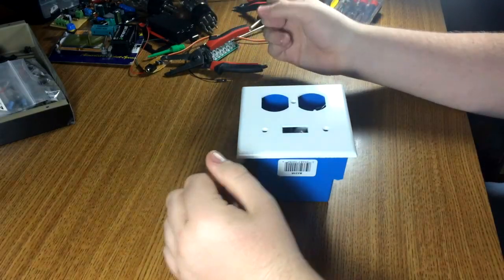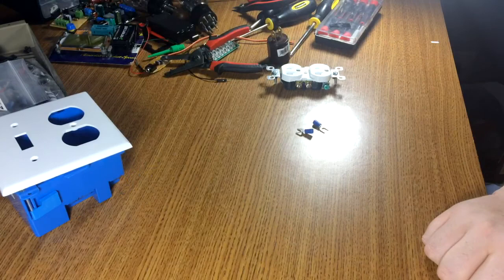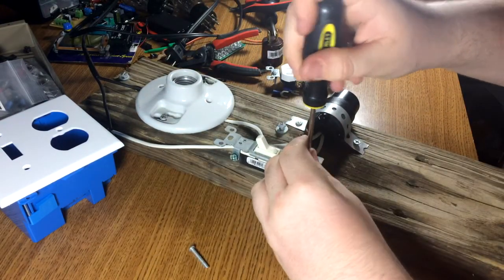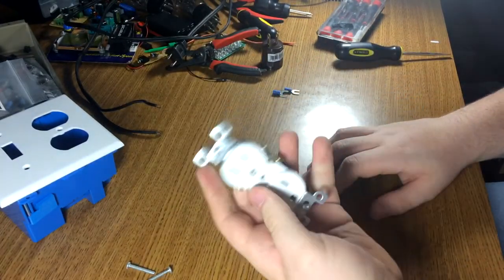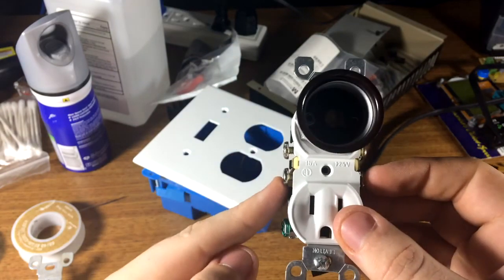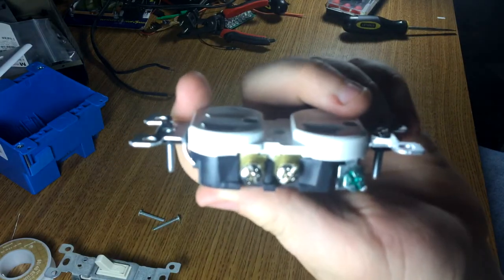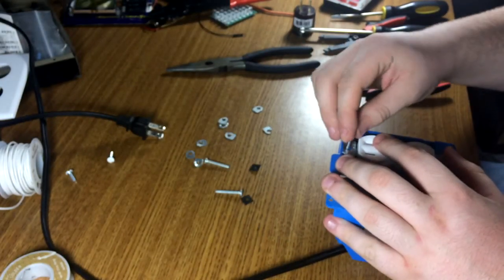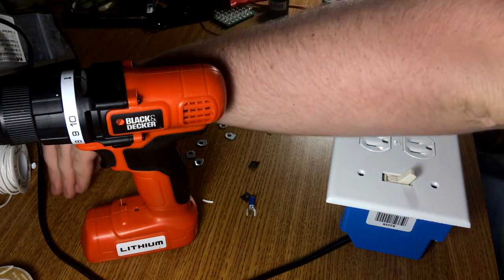Building a COMPACT dim bulb tester for electronics work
simple project. about $10 in parts